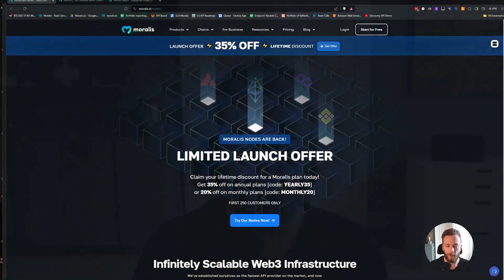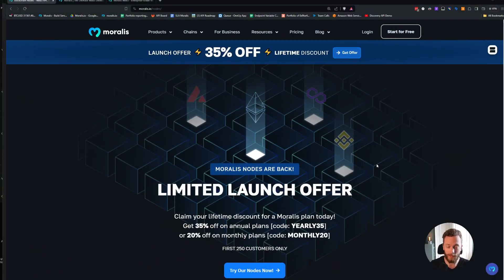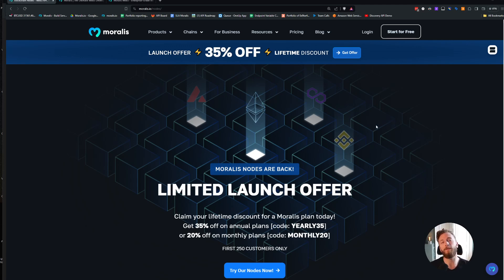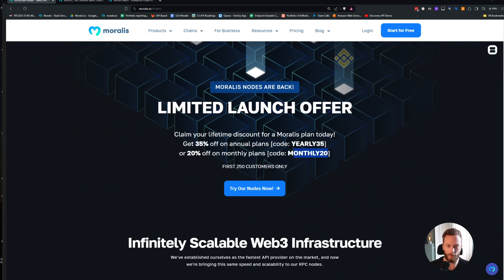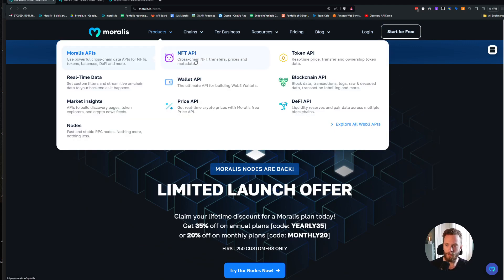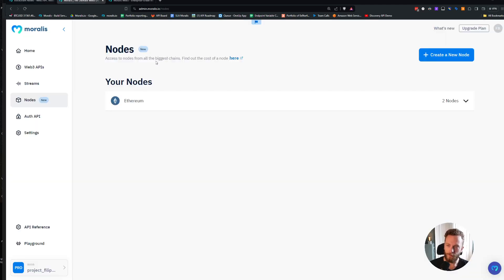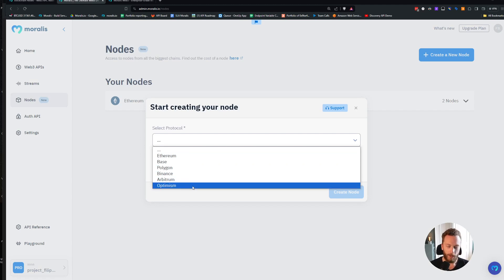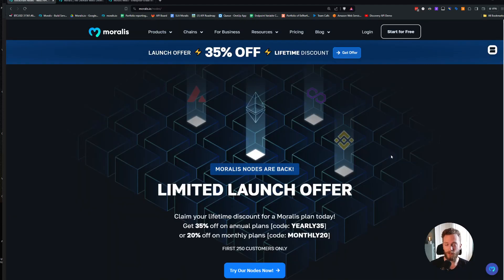Moralis Nodes - Fast, Cheap, Reliable Blockchain Nodes